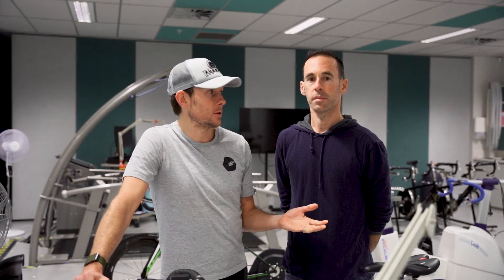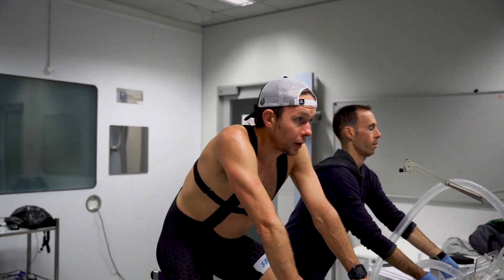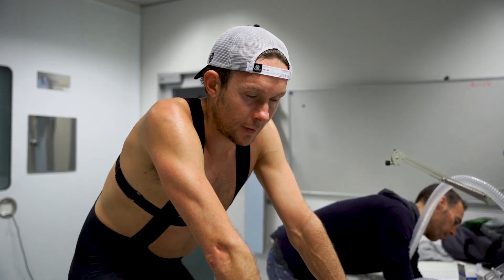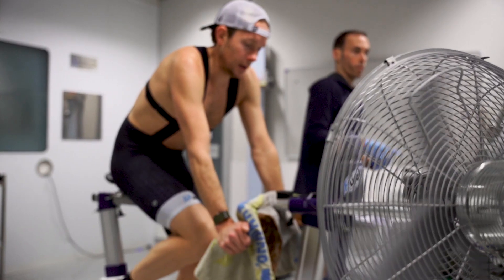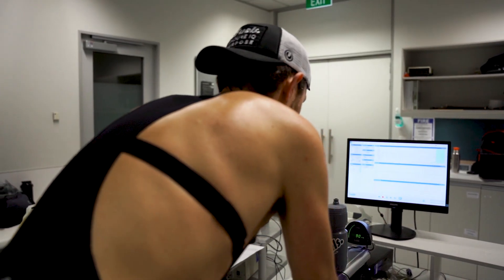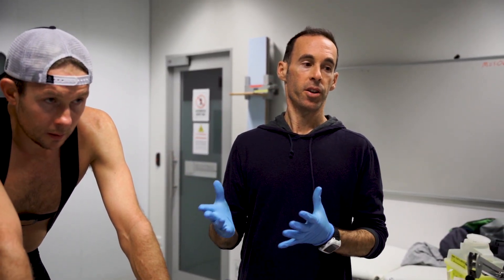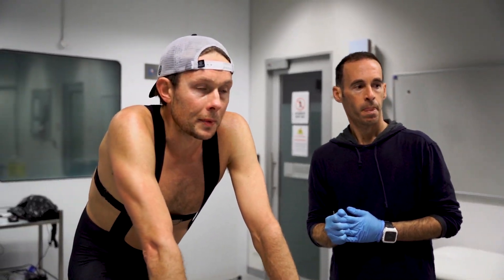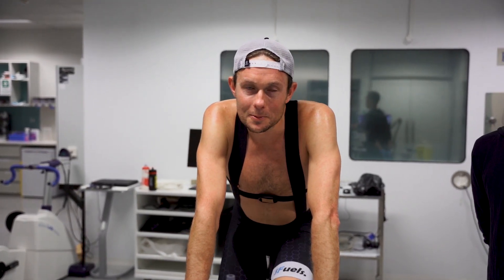Endure IQ Prefeeding Study - Round 1 (FASTED)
Some antics in the lab with our latest research study which is being carried out as part of Jeff Rothschild's PhD 👨‍🔬 We're trying to answer the question "what should I have for breakfast"❓ Over the next 3 weeks we'll share a 3 part series and give you some of the findings as we go along! Round 1 is a fasted intervention with fat being the primary fuel source.